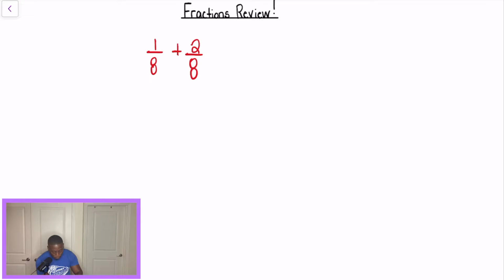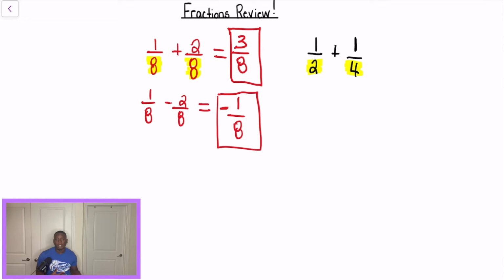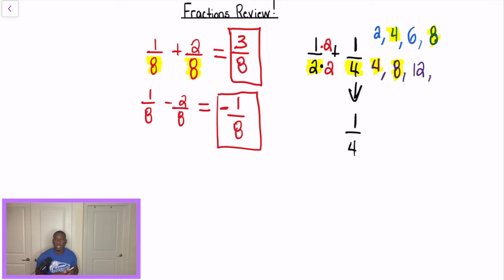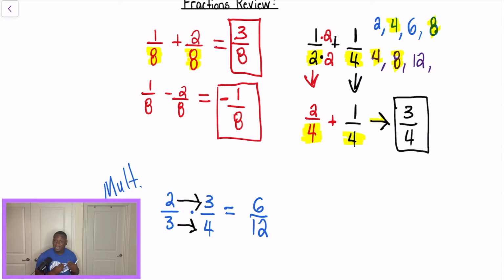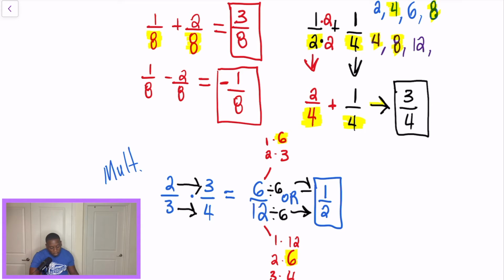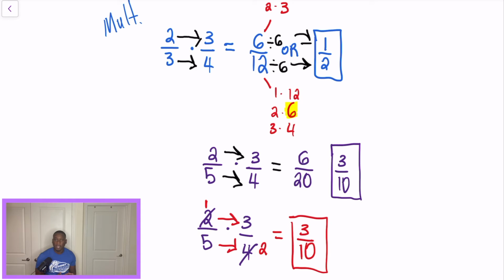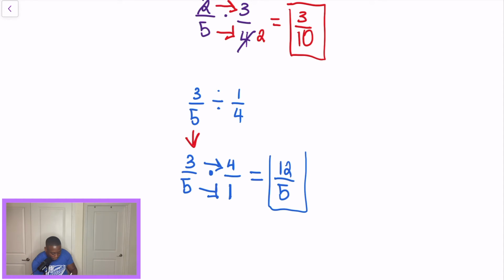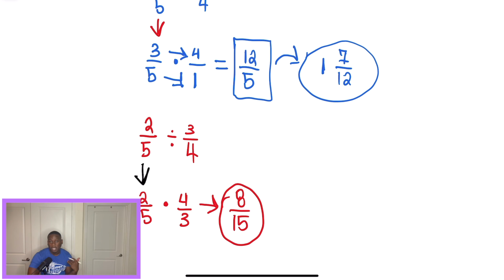How to Add, Subtract, Divide, and Multiply Fractions Review. Fractions Review for Beginners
This video will review fractions and how to add fractions, divide fractions, multiply fractions, and subtract fractions. Click the video above for a simple and total review of fractions.